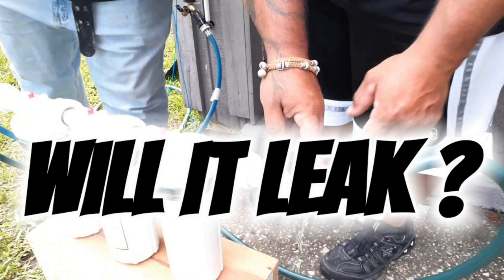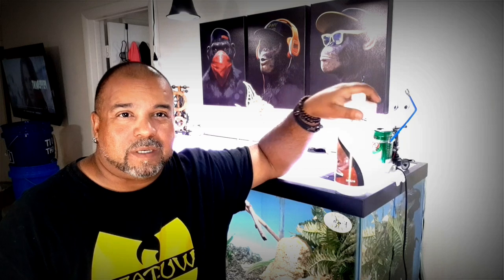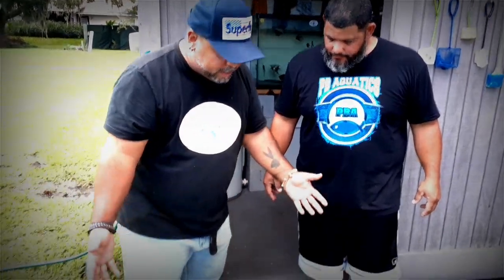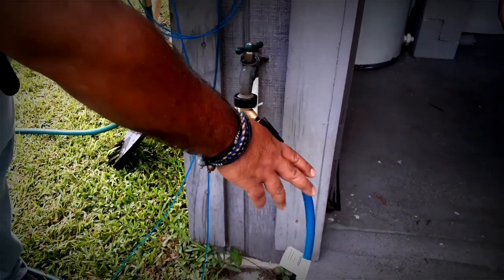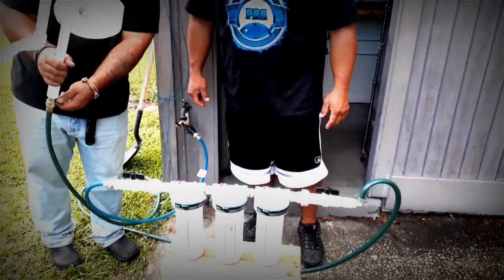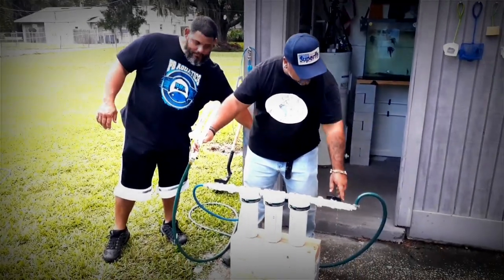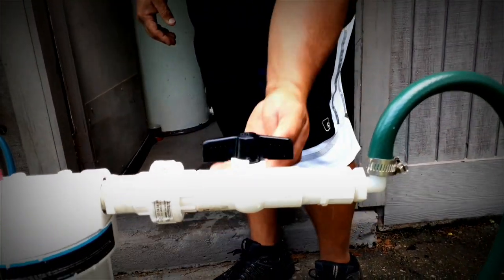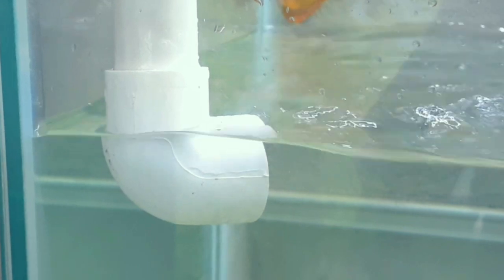DIY CHLORINE FILTER FOR YOUR AQUARIUM FISH TANK, MAKE WATER CHANGES QUICK AND EASY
MAKE WATER CHANGES QUICK AND EASY WITH THIS SIMPLE, EFFECTIVE AND CHEAP
DIY CHLORINE FILTER FOR YOUR AQUARIUM FISH TANK. YOU WILL NEVER HAVE TO BUY AQUARIUM DECHLORINATOR AGAIN.

(MOTTO)
I stay cool, and dig all jive,
That's the way I stay alive.
My motto,
as I live and learn,
is
Dig and be dug
In return.
(Langston Hughes)

🥴🤪(AQUA FUNK ON TSU)
Hey, come join me at Tsū, the social that pays!
Tell them @AquaFunk sent you.

😎📷(AQUA FUNK AQUATICS ON INSTAGRAM)